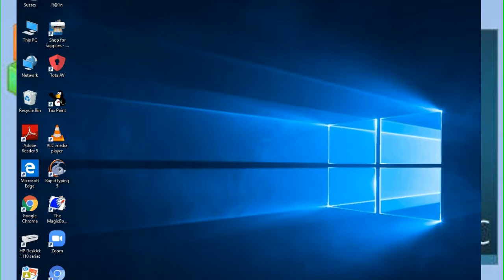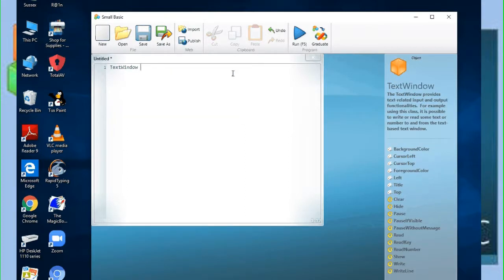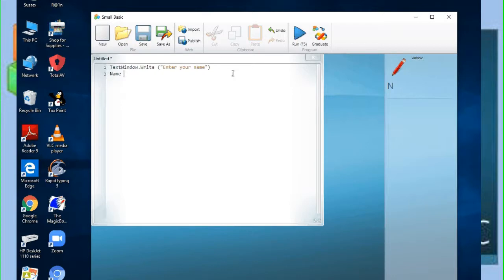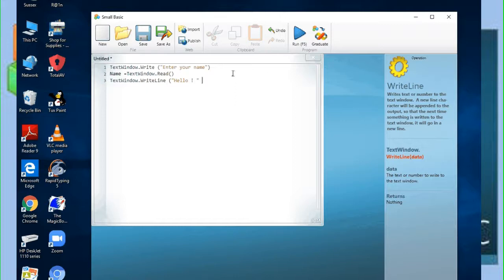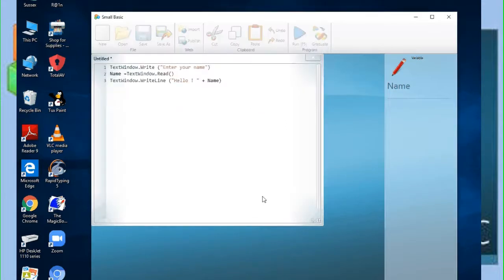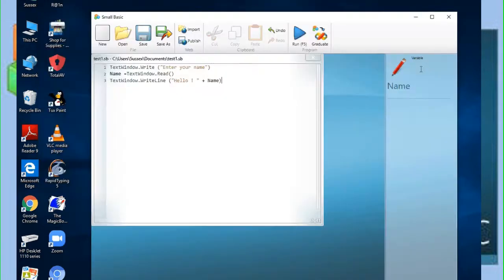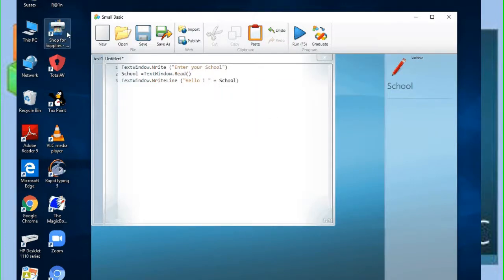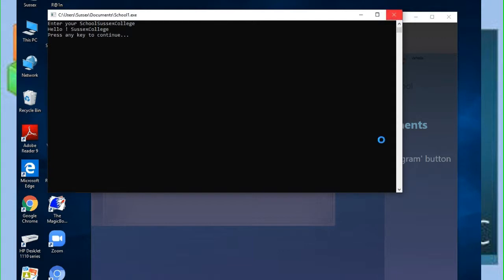Grade 6 - Information Technology - Lesson - Creating a Small Basic Program - Episode 27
Anyone who wish to gain knowledge on subjects under National curriculum from Grade 1 to G.C.E. (O/L) can use the content here. This will be a great tool to improve your knowledge in studies as well as engage effectively in the subjects.

Dear students, make use of these videos to improve your knowledge further through practical experience at home.

All the comments will be reviewed and replied accordingly.
Please, share this content among others as well.

Sussex College - Ambalangoda.